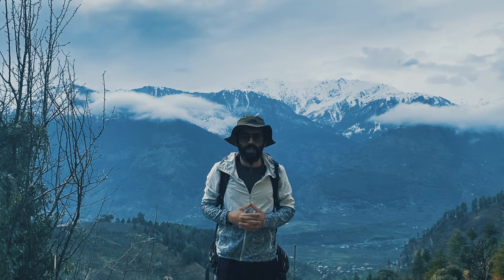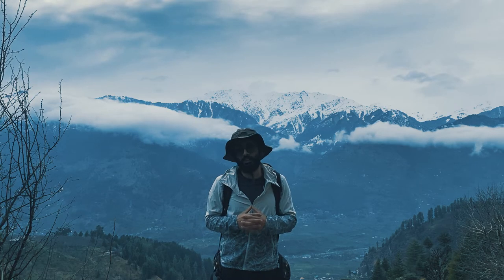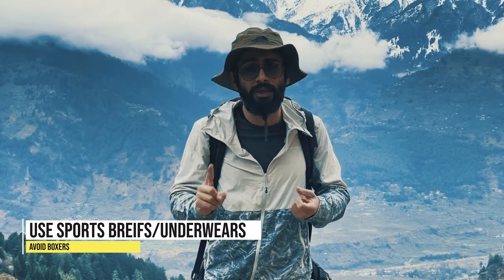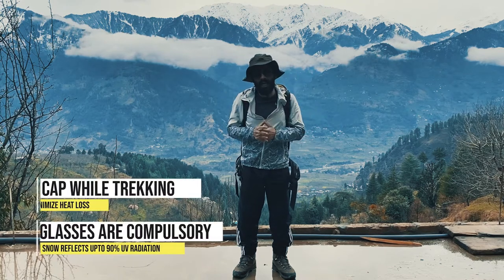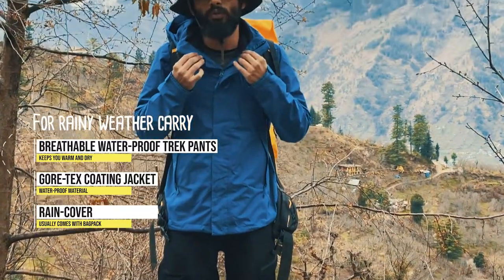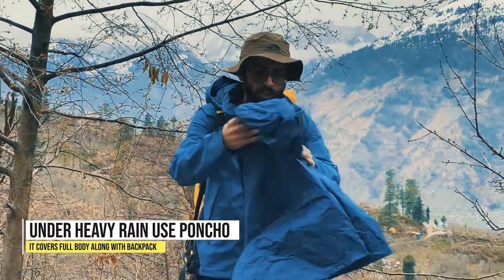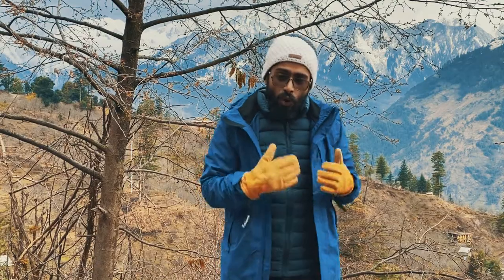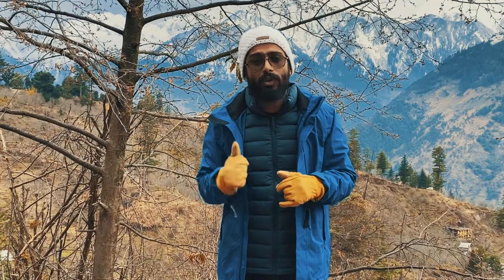How to select clothes for trekking | What to wear on a trek | Backpacking essentials